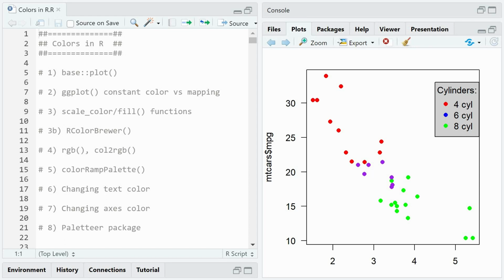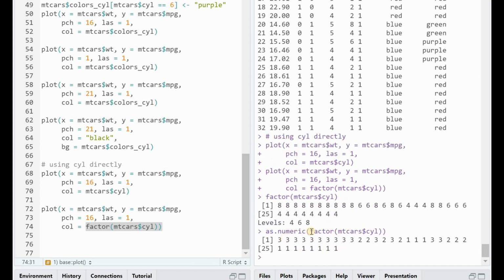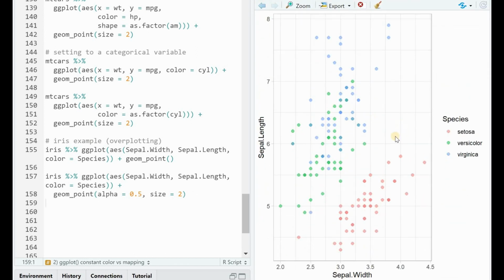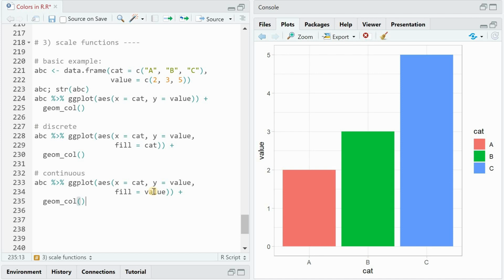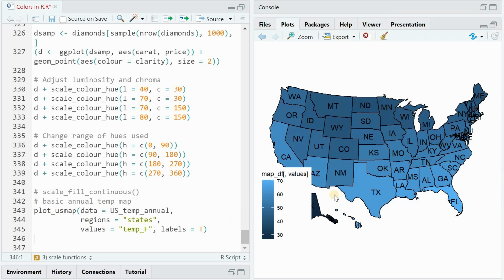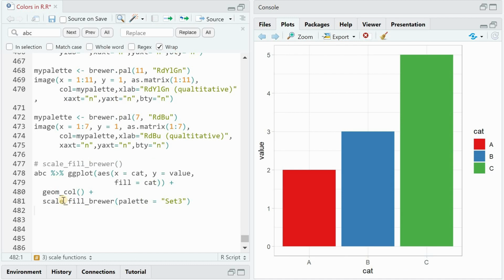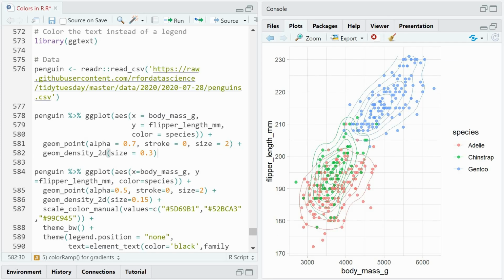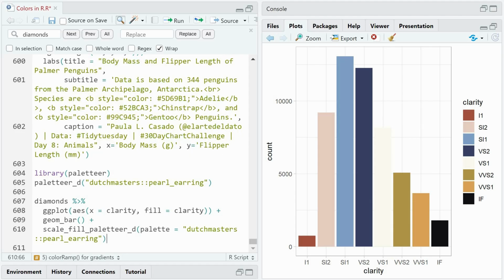Ultimate Guide to Colors in R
In this video I want to show you how you can change colors in R.
I start with the basic functions and then give some advanced examples.

⏱ Time Stamps ⌚
0:00 - Intro
0:45 - base::plot
7:37 - mapping colors with ggplot()
13:45 - color based on conditional
15:20 - scale_color/fill() functions
23:45 - viridis and RColorBrewer()
27:43 - show_col()
28:28 - rgb()
30:15 - col2rgb()
31:16 - colorRampPalette()
32:45 - Changing text color
34:12 - Changing axes color
35:55 - Paletteer package
38:15 - Outro